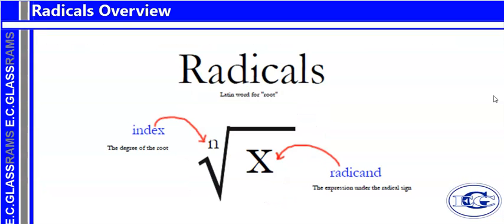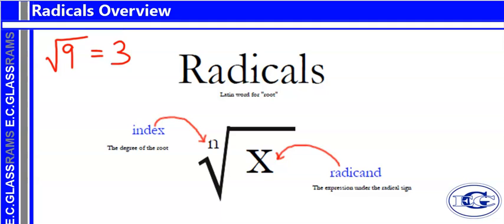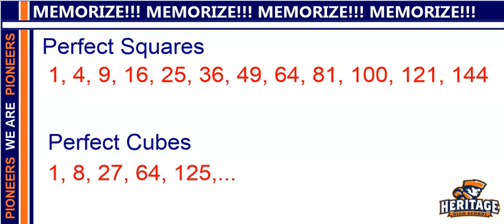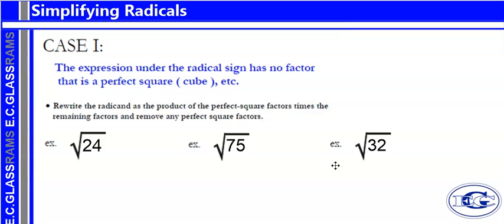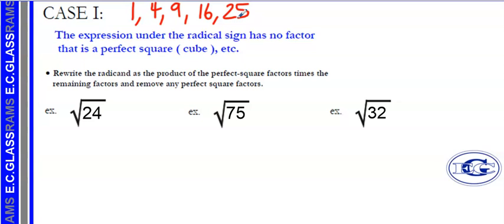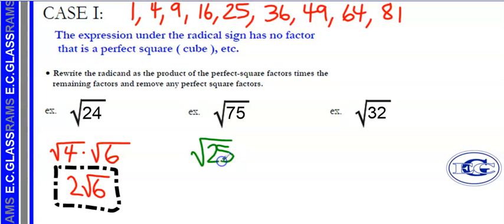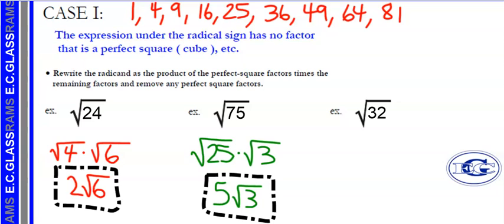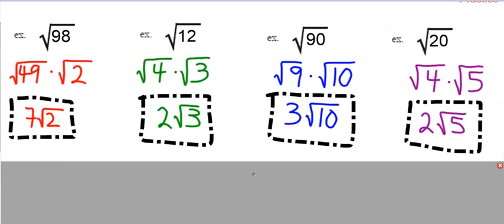Simplifying Radicals (pt. 1)